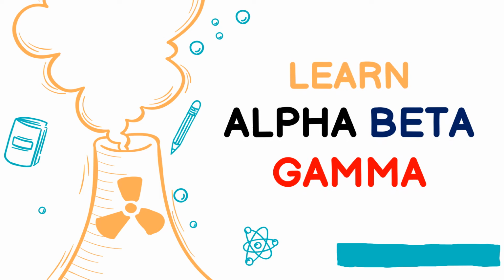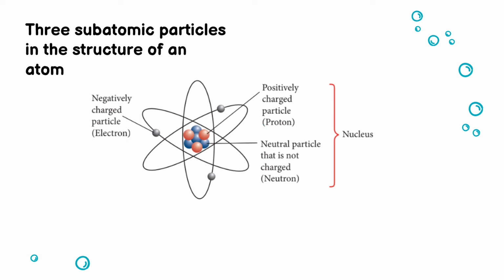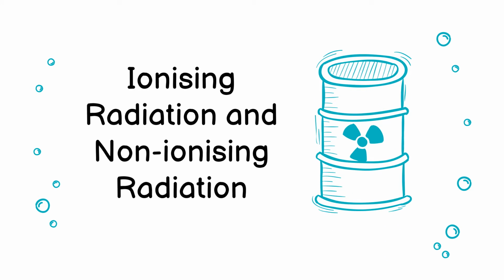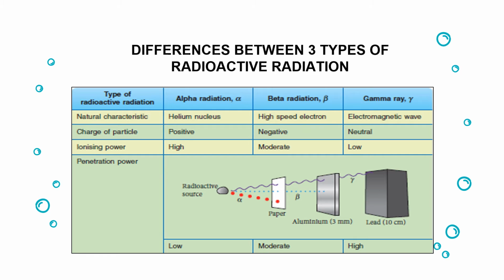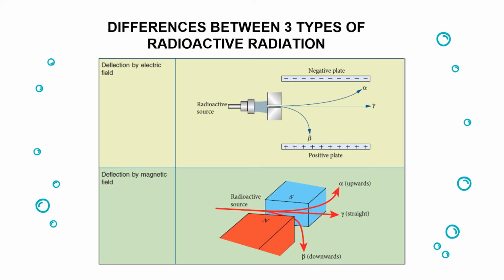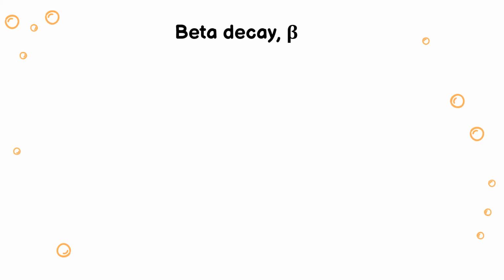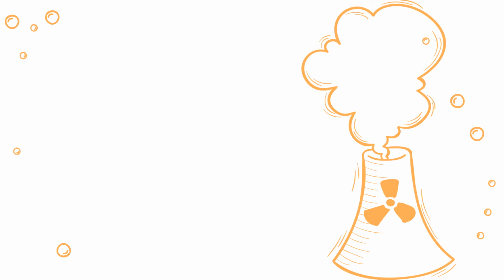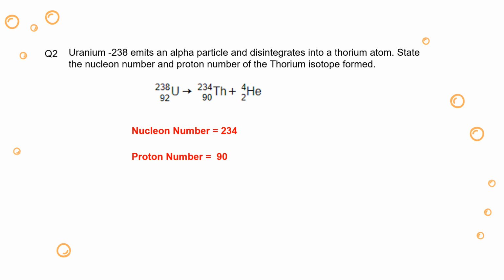Learn Alpha Beta Gamma 15 Minutes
Producer: Nurul Fathin